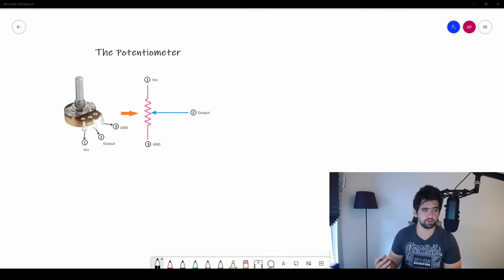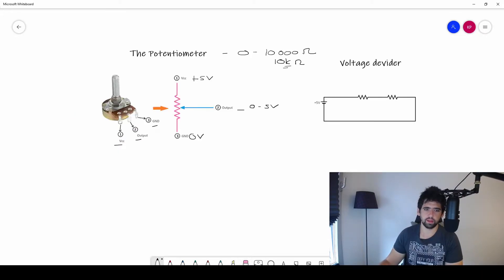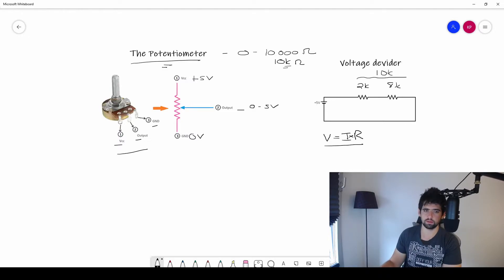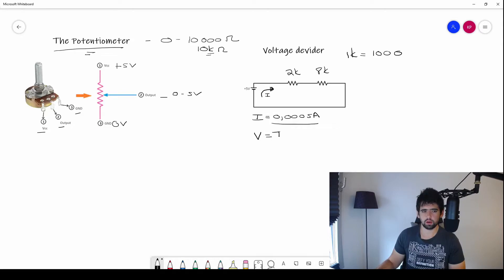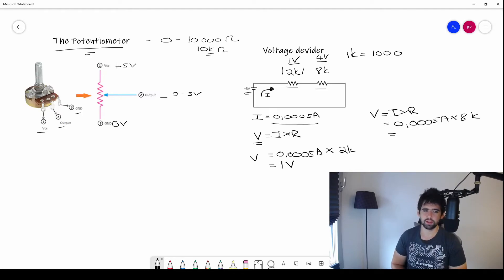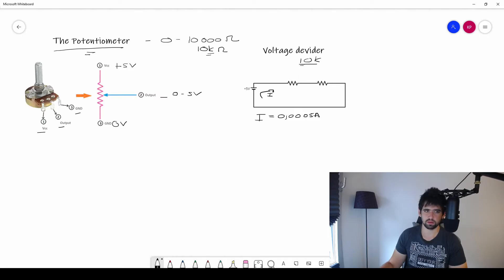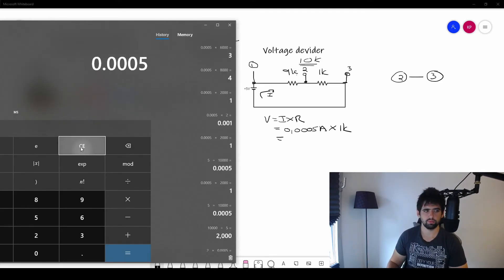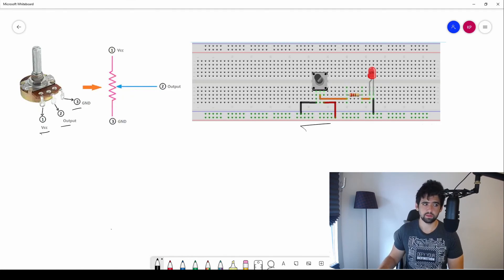Electronic Videos for Beginners - How does a Potentiometer work?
In this video, we explain what a potentiometer is and how it works?

This video is part of a lesson we did on our PlumPot Academy Website. You can find the full lesson page here:

📚Altium Tutorials📚

📚KiCadTutorials📚